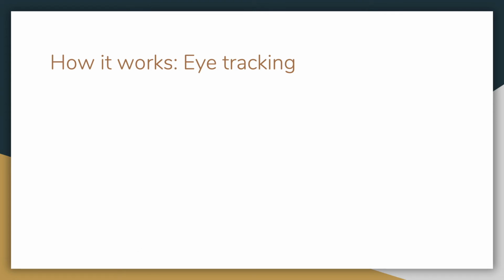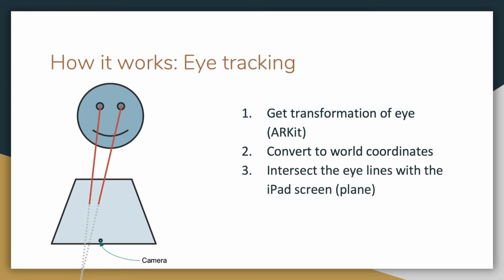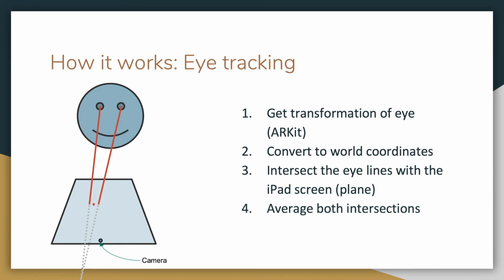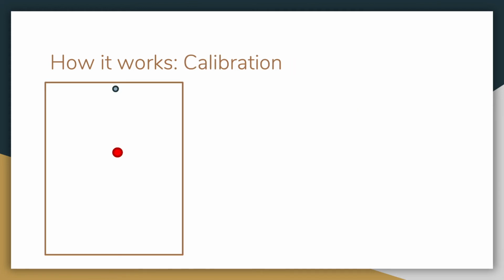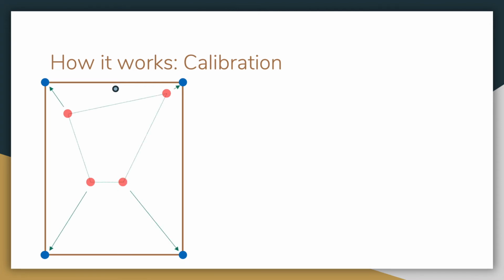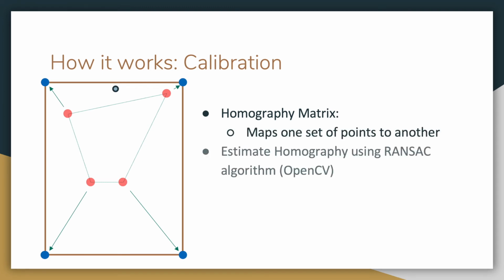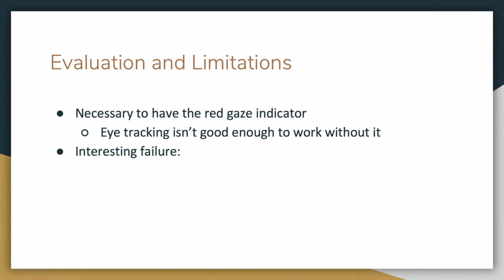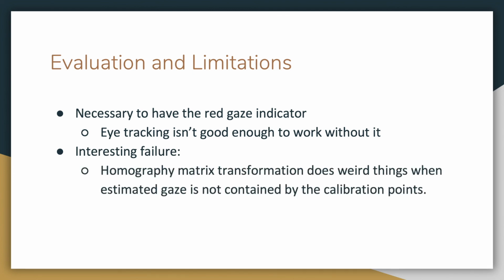Gazer - Final Demo